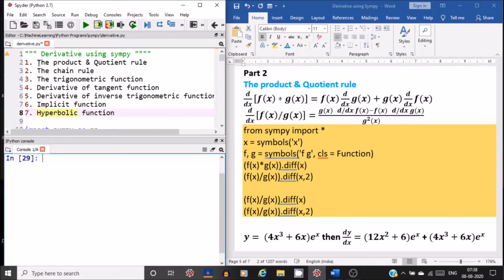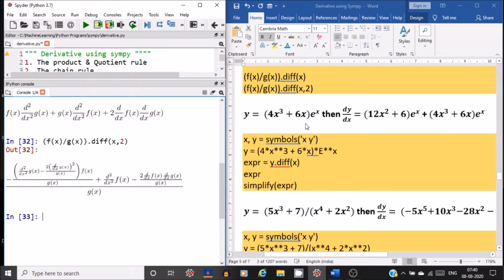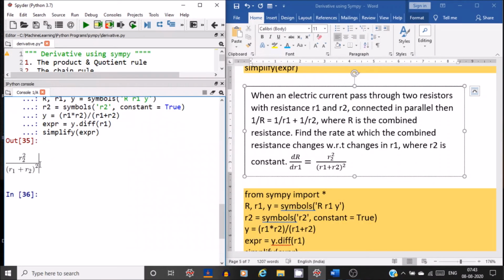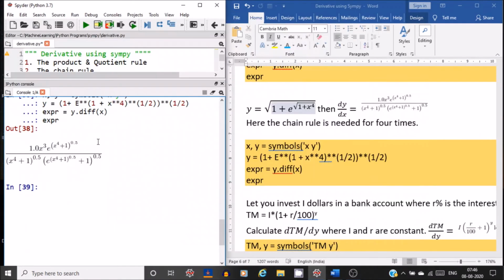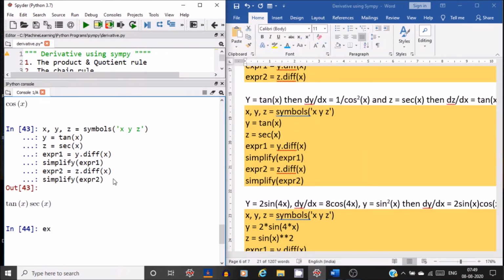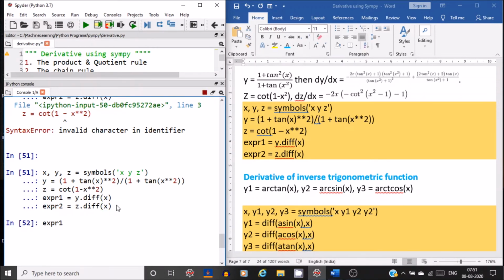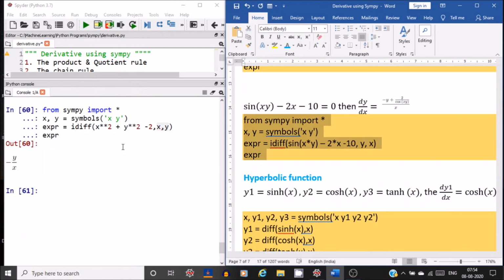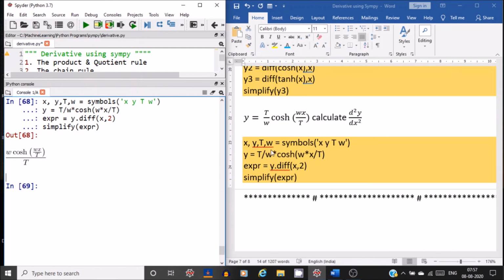[SP 2] Python + calculus: Derivative using sympy (Part 2)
Derivative using sympy (Part 2): The product & Quotient rule, The chain rule, The trigonometric function and Derivative of tangent function, Derivative of inverse trigonometric function, Implicit function, Hyperbolic function

Reference: Calculus: Single and Multivariable, Deborah Hughes-Hallett; Andrew M. Gleason; Sheldon P. Gordon; Patti Frazer Lock; David O. Lomen, Wiley, 1992